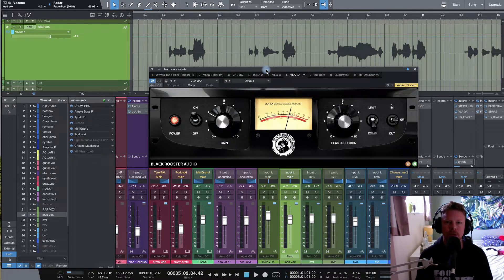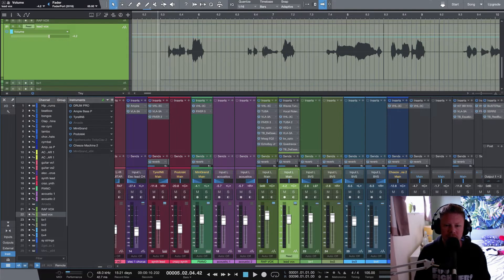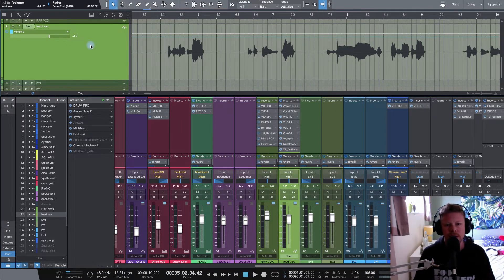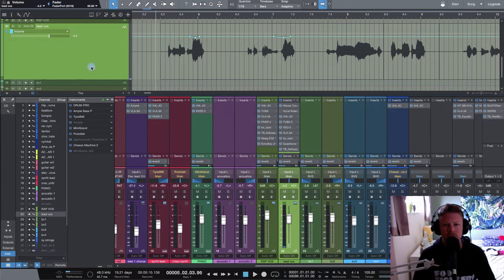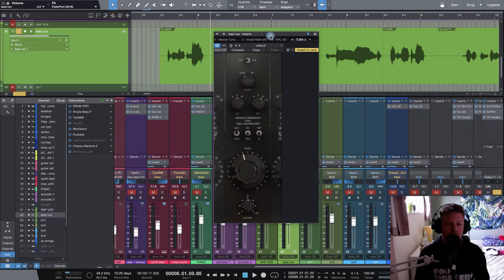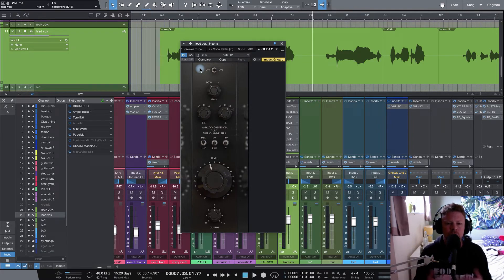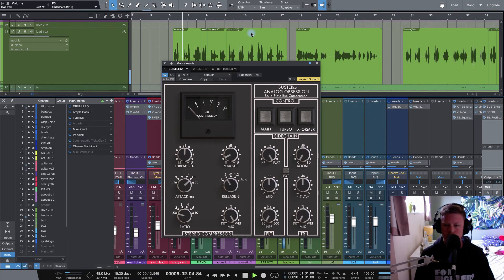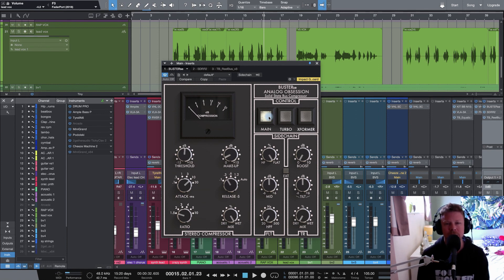3 Ways To Use Compression Like a Pro (Without Using A Compressor!)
One of the most common mix killers is over use of compression and with compressors so often seeming to be the subject of much confusion for so many home studio users, I'm going to take a look at how we can soften the compression blow in three mix stages.

Utilising these pro techniques will allow you to use less compression when dropping plugins on your tracks giving you a smoother and more musical approach to your mix compression.